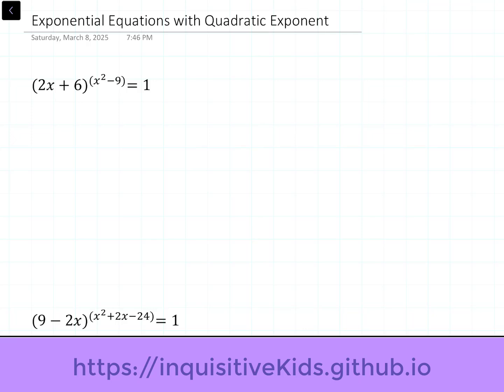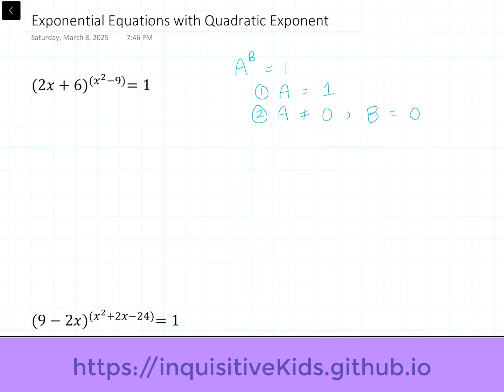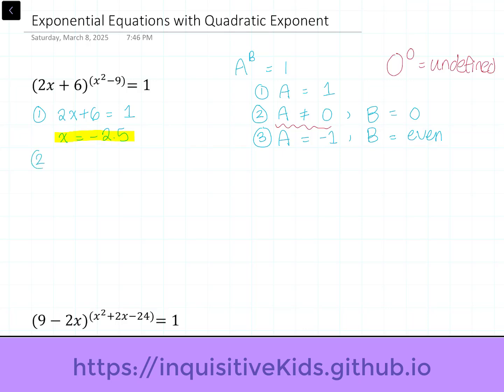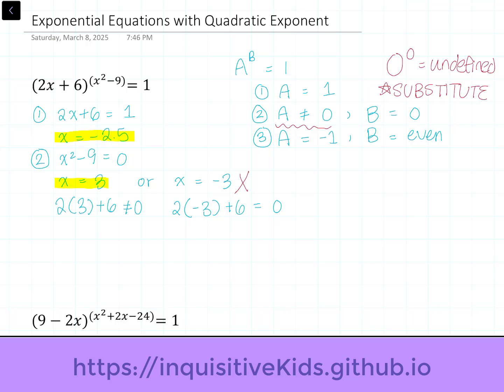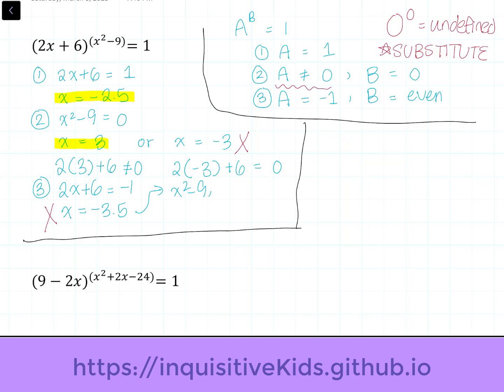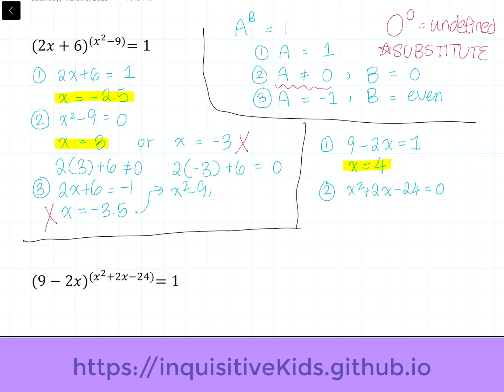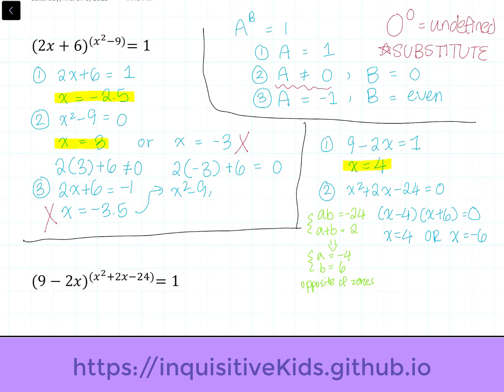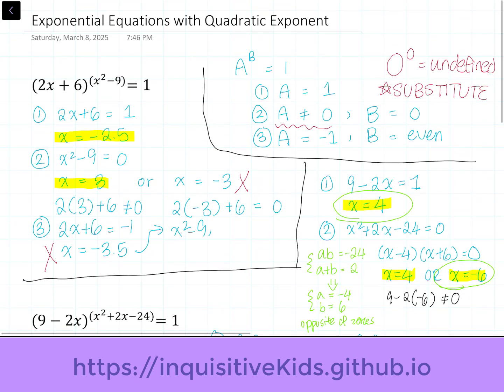Exponential Expressions with Quadratic Exponent